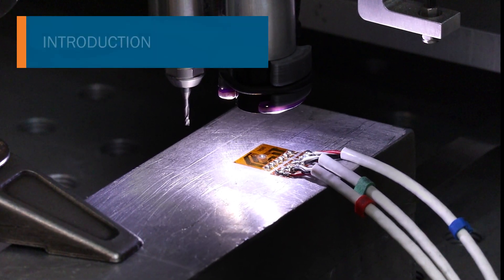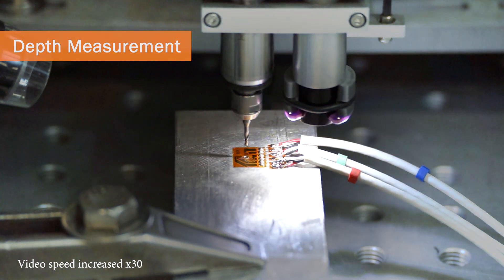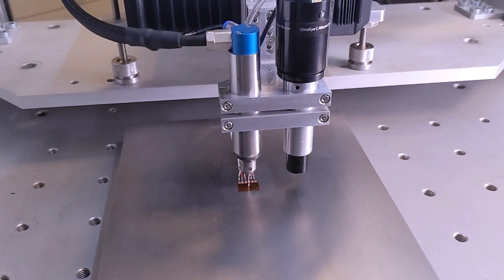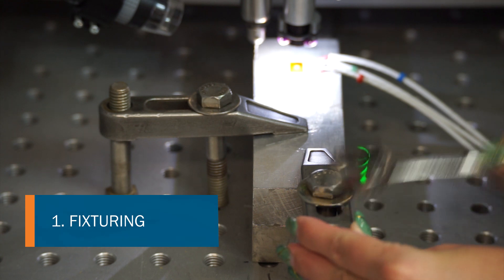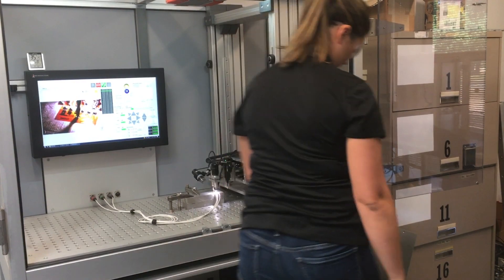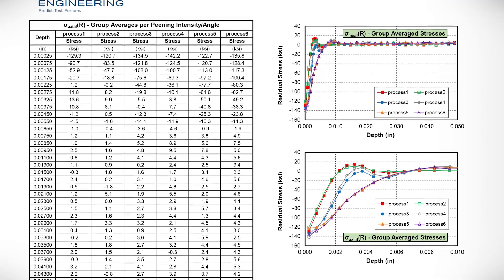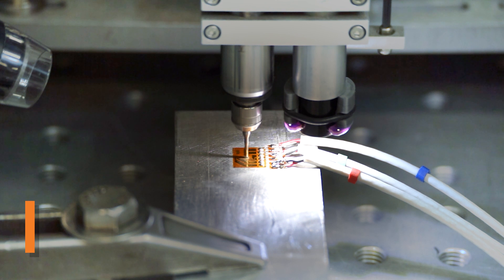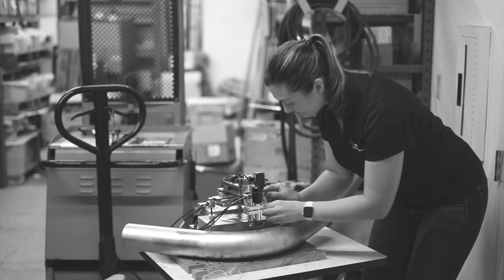Residual Stress 101: The Hole Drilling Method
Hole drilling is a near-surface residual stress measurement technique in which a small hole is drilled into the surface of a test specimen.

Standardized by ASTM as E837, hole drilling is typically performed by drilling small depth increments until a final depth is achieved.

Hill Engineering has extensive experience with hole drilling measurements, and a reputation for providing high-quality data. We can perform measurements in our laboratory or on-site, according to your specifications.